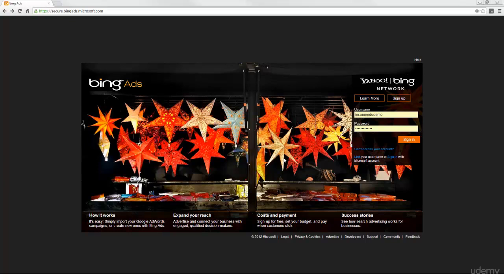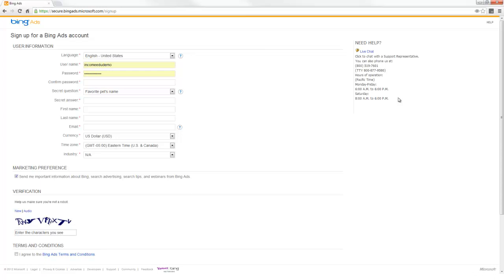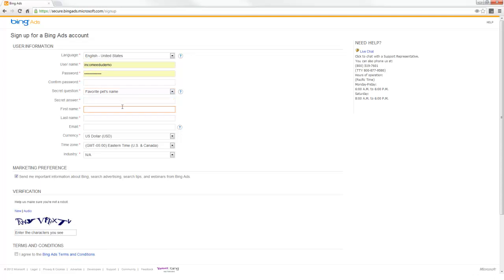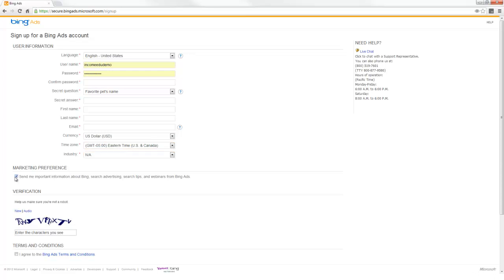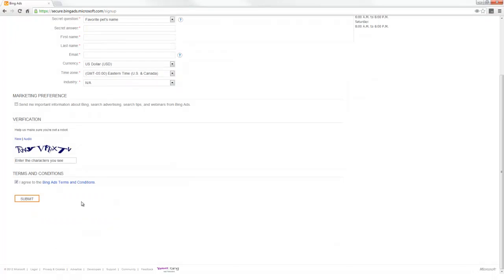Bing Ads Marketing: Beginner s Bing Advertising Blueprint : Sign Up For Bing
Bing Ads Marketing: Beginner s Bing Advertising Blueprint
Insider Secret Reasons Why Bing Ads Is Superior To Google Adwords